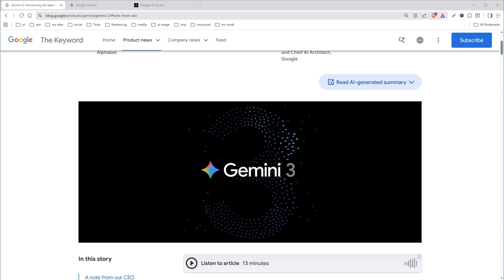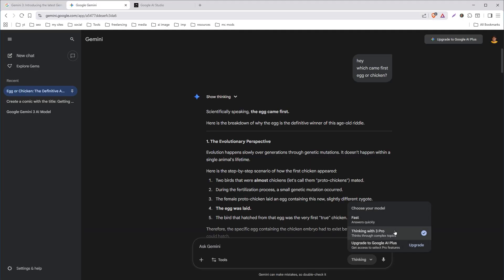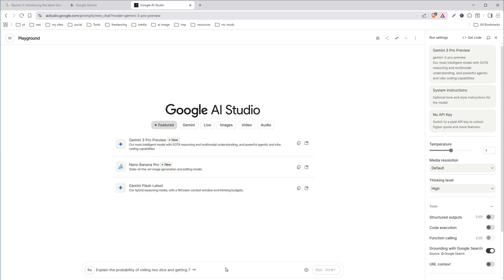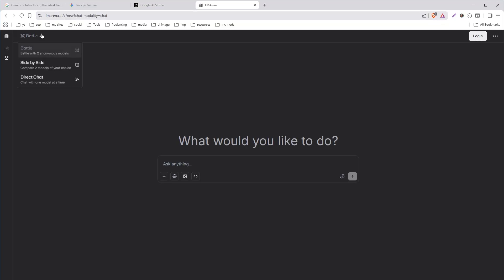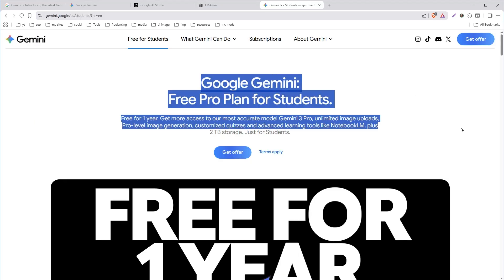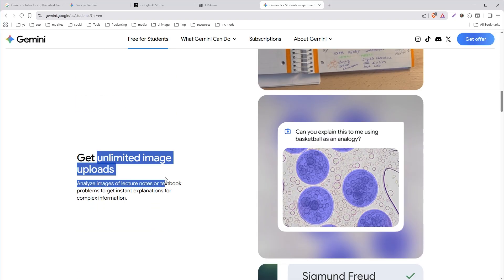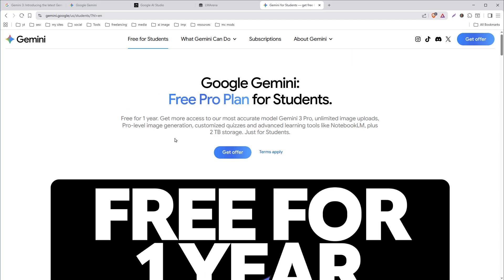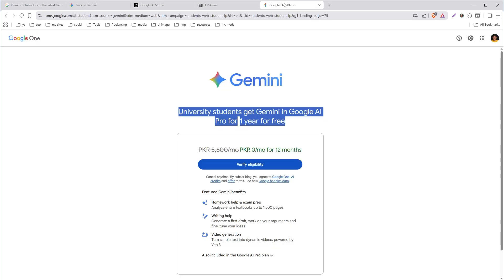How to Use Google Gemini 3 PRO Free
Learn how to use Google Gemini 3 PRO free in this step by step detailed guide.

*You can make my dream come true*
My dream ✨ is to reach 100K subscribers 🎯, and my dear brother/sister, you can help me reach there 🌟. It truly means the world 🌎 to me ❤️🎉🥳🎊✨🎆🎈.